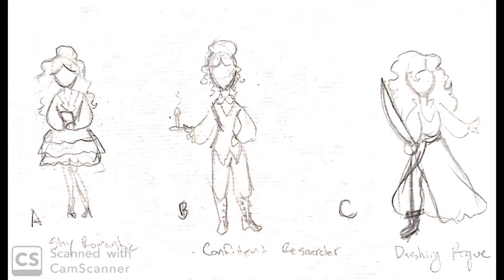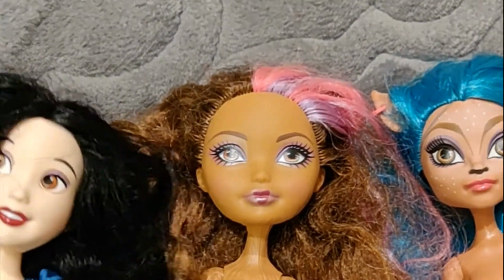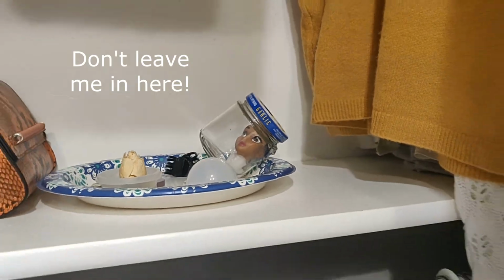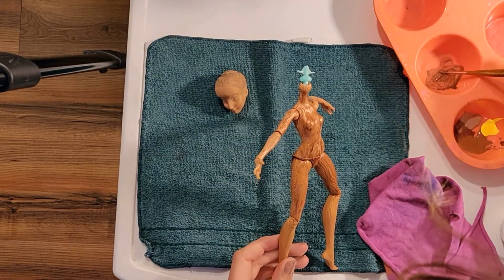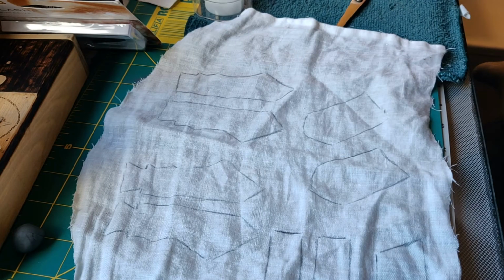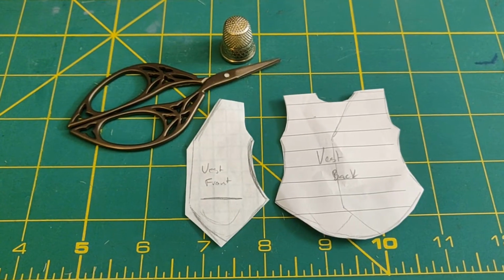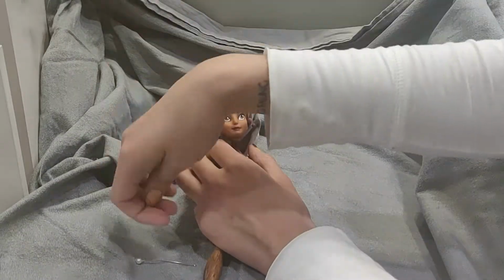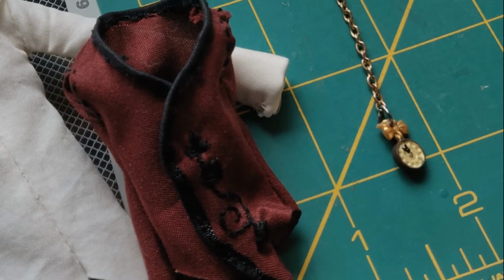OOAK Doll Repaint Victorian Mashup: The Bookkeeper, Alexandria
Please don't roast me for the very loose 'Victorian' inspiration, I am but a humble seamstress.

All of the work to make Alexandria, and I only want to make more to expand the story! If you're interested in following me on Instagram, go

Here are all the other Youtubers mentioned in this video:

Dollightful's Etsy